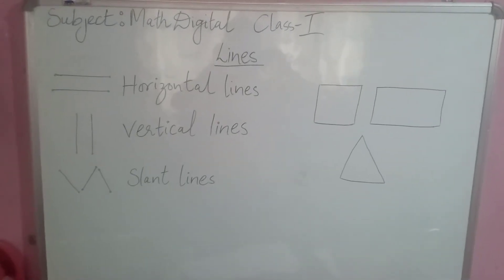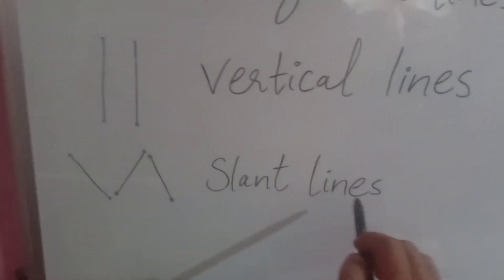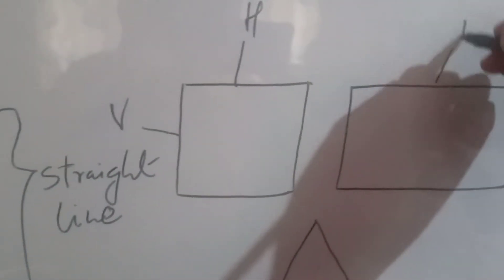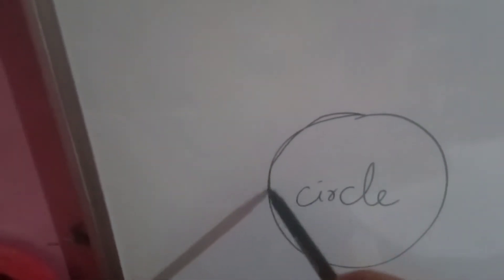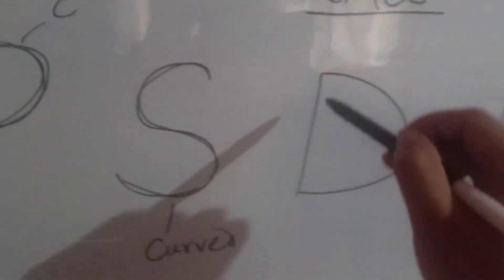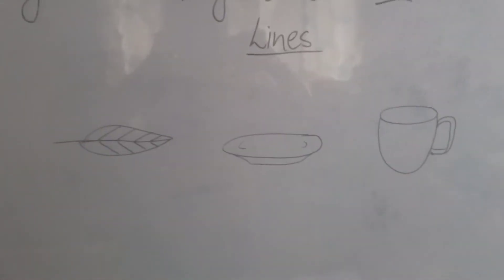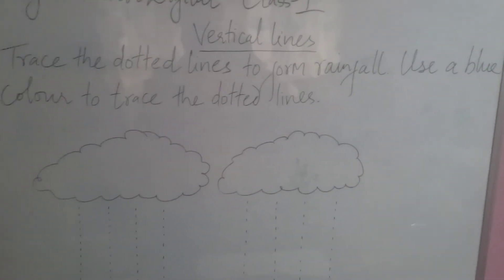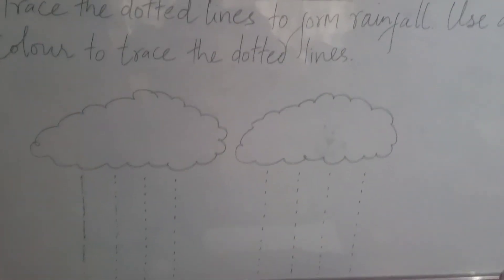Math digital Class 1